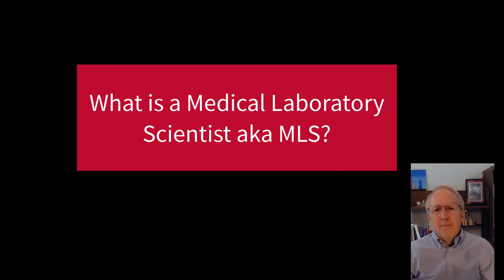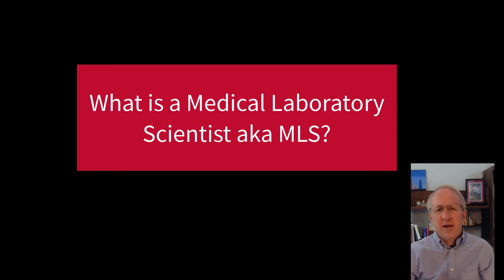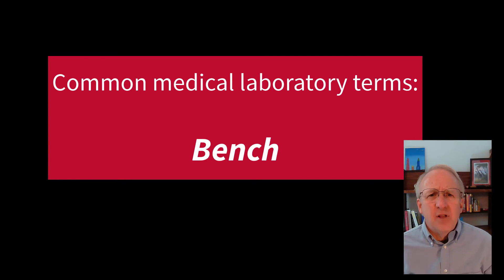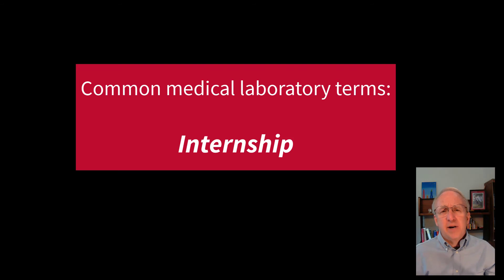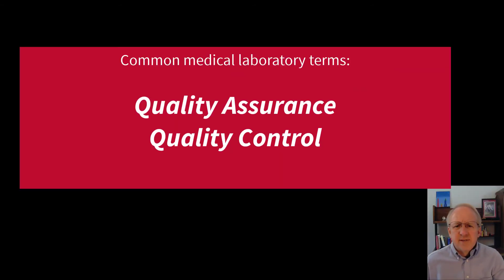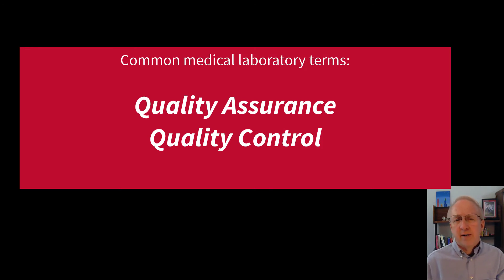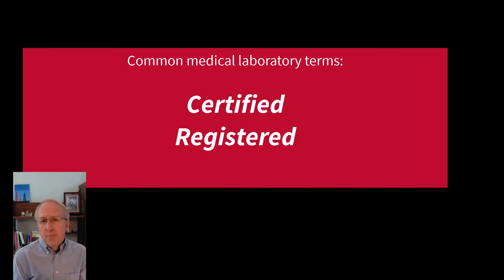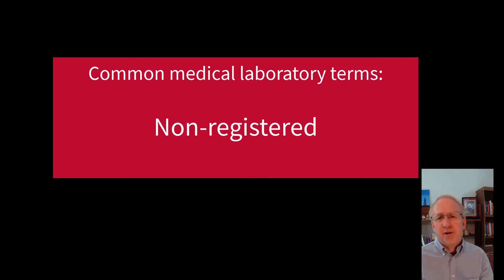Medical Laboratory Science Career Definitions - Know more about your career options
Medical Laboratory Science Career Definitions

Defining the medical laboratory career terms:  MLS, MLT, CLT, MT, lab tech, lab technician

History has not been kind in defining the many terms used to describe careers and job titles in medical laboratories.  The 'hidden profession' of medical laboratory scientists have done themselves a disservice with their confusion about their jobs.

There are 3 types of roles in medical laboratories.  They are support roles, associate degree laboratory professionals and bachelor degree laboratory professionals.   In addition, those with graduate and doctoral degrees are almost always in clinical or business leadership roles in their laboratories

MLS, MLT, CLT, MT, lab tech, lab technician

Below is a list of the most common terms and acronyms used to describe medical laboratory professionals

Medical Laboratory Scientist (MLS):  This laboratory professional has a BS in medical laboratory science.  Their education and degree qualify them for supervisory and other career opportunities in the laboratory

Medical Technologist (Med Tech, MT):  This is an older reference to the MLS referenced above.

Clinical Laboratory Technologist (CLT):  This is a synonymous reference to the MLS referenced above.

Medical Laboratory Technician: (MLT):  This laboratory professional has an Associate of Science in medical laboratory technology.  It is typically a 2-year program that includes an internship in a medical laboratory.

Lab Technician (Lab tech):  This is a common (although inaccurate) name for medical laboratory professionals.

 A key difference between a medical laboratory scientist (BS degree)  and medical laboratory technologist is that medical laboratory scientist (BS degree) are able to run more complicated tests than MLT's can.   MLS can supervise the work of other laboratory staff, but MLT's are usually unable to do so based on current regulations.

Common medical laboratory terms:

Bench - This is where the actual work is performed.  It includes preparing specimens, analyzing specimens, conferring with physicians and nurses, and watching computer screens that are monitoring the tests results and the instruments that analyze them.

Internships - This refers to the period of time a medical laboratory scientists or medical laboratory technician works in a real laboratory setting to learn the skills and test procedures necessary for the profession.

Clinical v. Medical - These are synonyms.  Both describe type of work a medical laboratory scientists or medical laboratory technician performs

Quality Assurance (also know as quality control) - This is a process used in medical laboratories to ensure that test results are accurate.  Known quantities of a laboratory test ( for example cholesterol) are run and the results of that must fall within a given range.  This ensures that a test is working properly using either automated and manual testing methods.

Certified:  Most medical laboratory professionals sit for the board registry exams from the American Society of Clinical Pathologists (ASCP).  Other laboratory professional organizations also provide certification tests for medical laboratory professionals.

Non-Reg:  There are medical laboratory careers opportunities for those with a BS biology, chemistry, microbiology, and public health.  Typically, they work in a large, metropolitan hospital laboratory and are trained in single disciplines.  The professional certification from the ASCP (referenced above) is available after a designated training and work experience requirements are met.